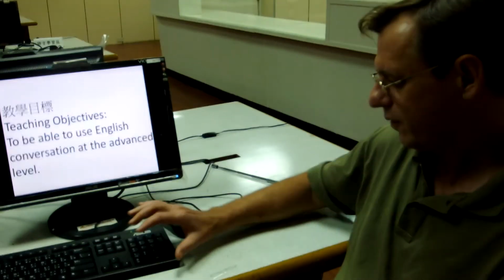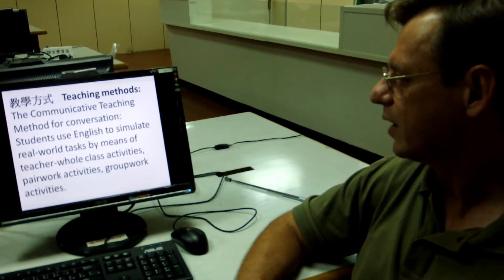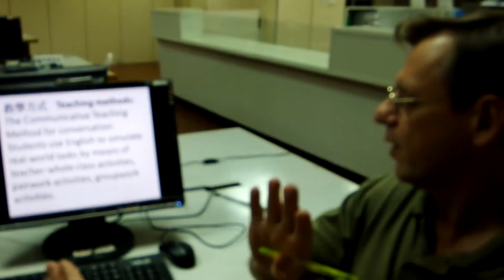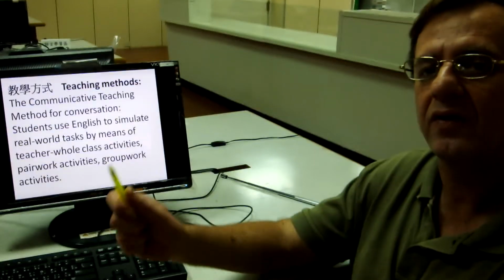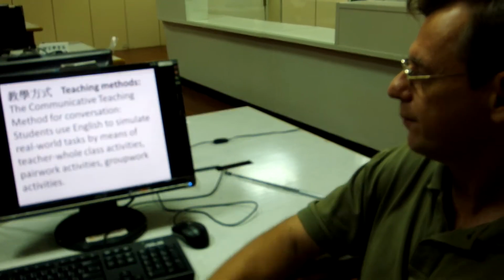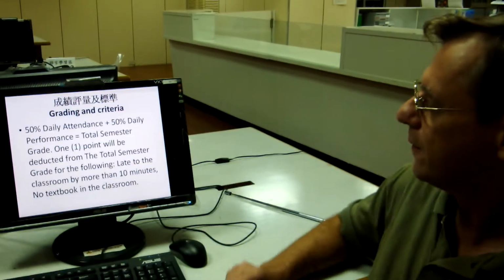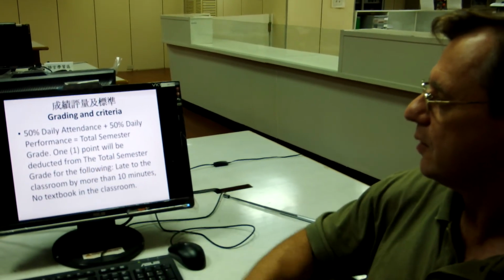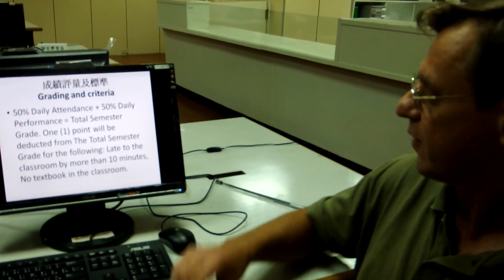進階英語會話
崑山科技大學 Kun Shan University